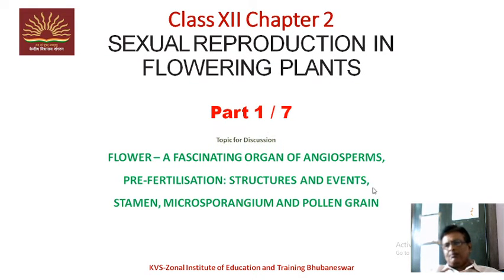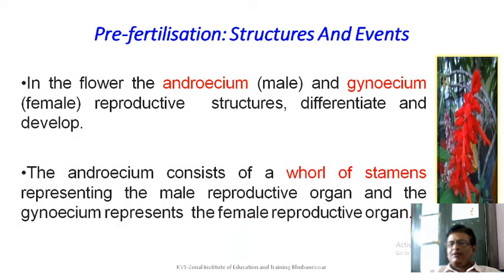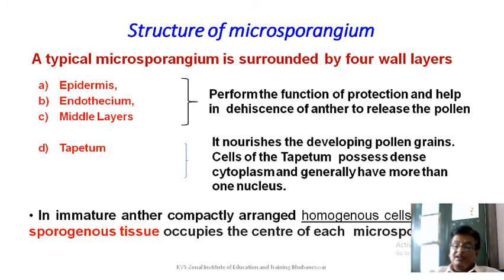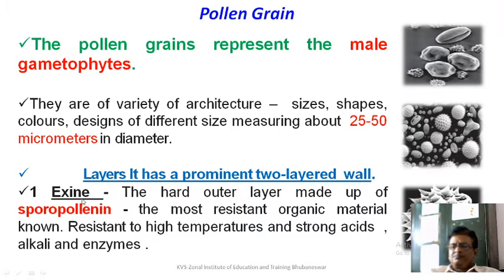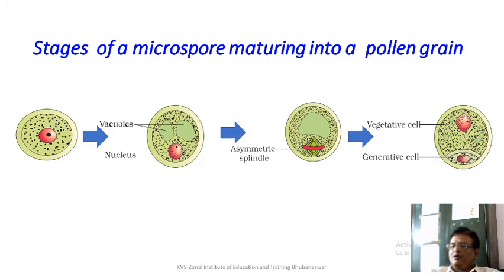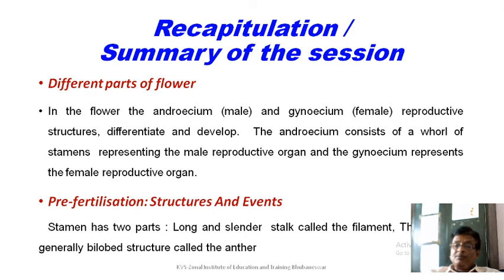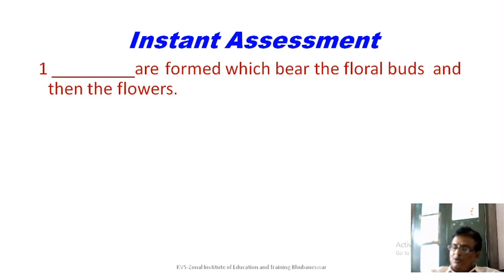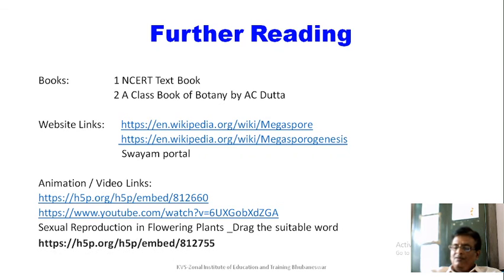12 2 1 Flower – a fascinating organ of Angiosperms, Pre fertilisation structures and events, Stamen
Flower – a fascinating organ of Angiosperms, Pre-fertilisation structures and events, Stamen - Microsporangium and Pollen grain.